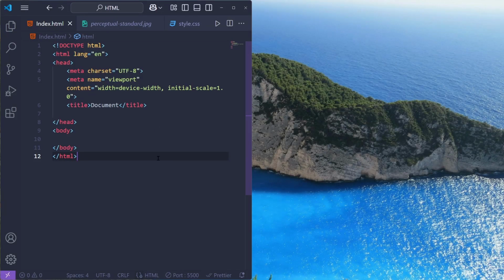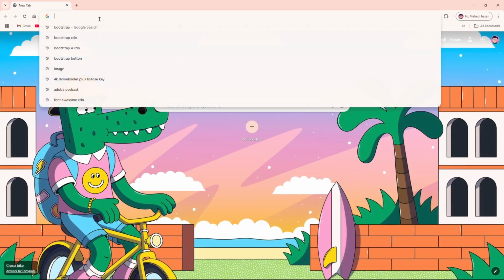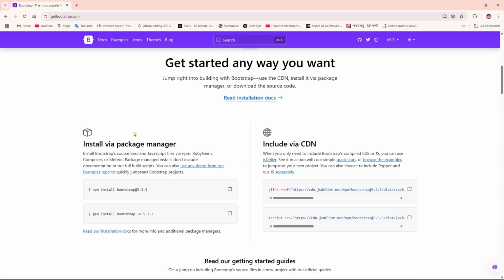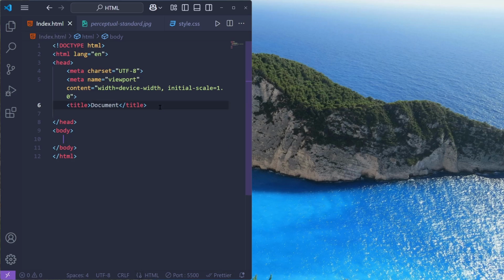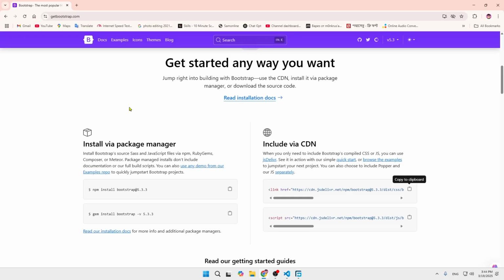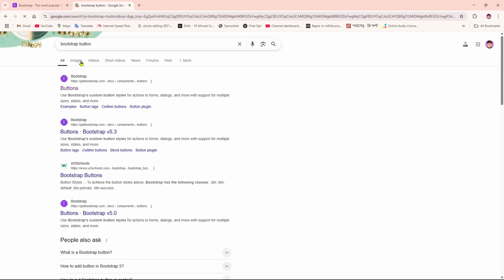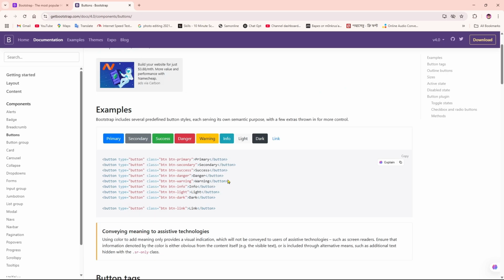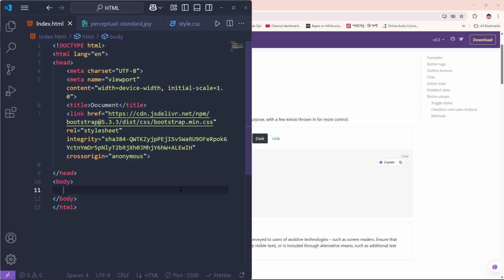🔥 Create Stunning Buttons with Bootstrap – Easy & Fast Tutorial! 🚀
Want to design beautiful, responsive buttons in just minutes? 🎨💻 Learn how to use Bootstrap to style buttons like a pro! 🚀

In this tutorial, you'll discover:
✅ How to create different button styles (Primary, Success, Danger & more) 🎯
✅ How to add icons, animations & hover effects ✨
✅ Best practices for modern UI design 💡